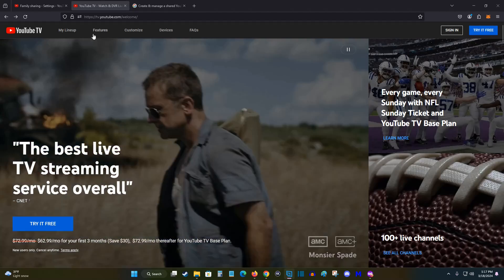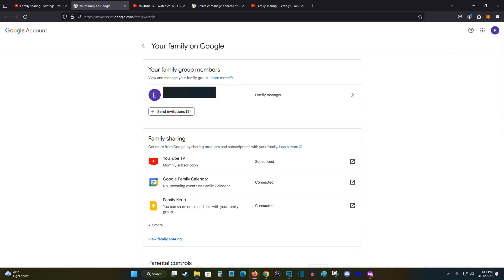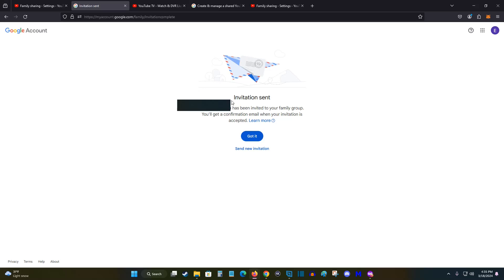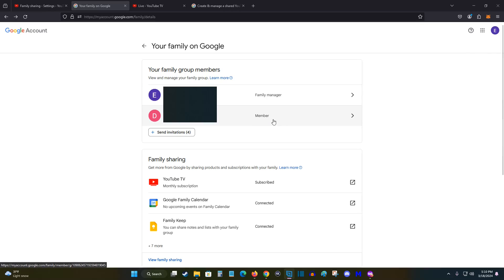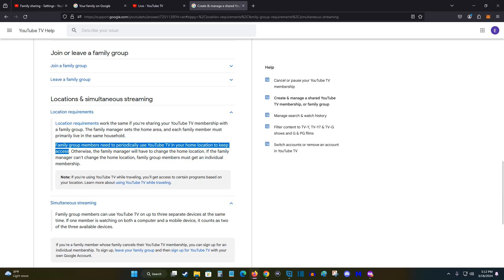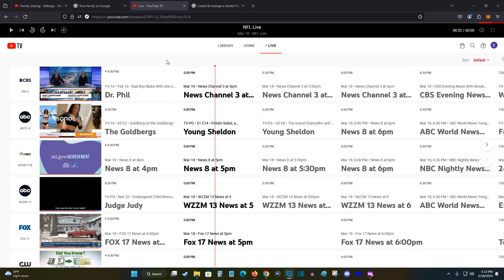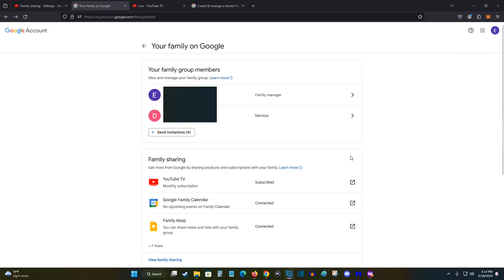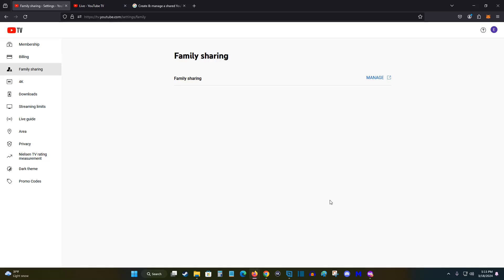Youtube TV How To Add Users Family Member - Youtube TV How To Share Subscription with Family Members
Hello, In this video I talk about Youtube TV How To Add Users Family Member - Youtube TV How To Share Subscription with Family Members Comprehensive Step by Step Tutorial, Guide, Example, Instructions, Video Help

In this video I walk through a simple and easy step by step instructions, guide, tutorial on how to share and add users or family members to your youtube tv subscription.